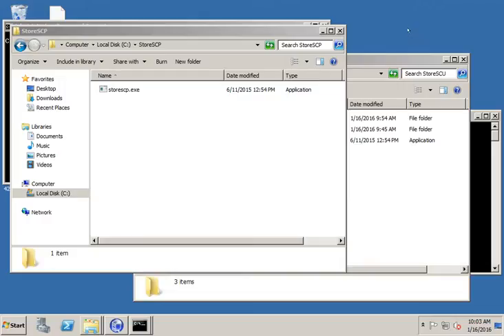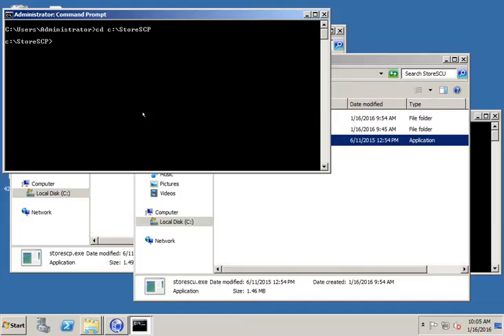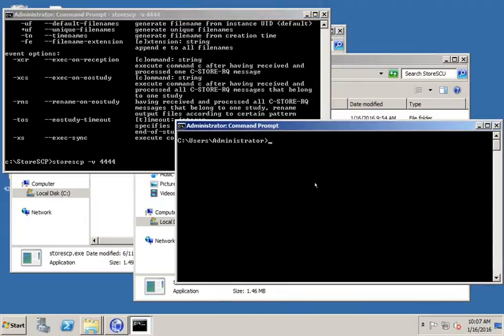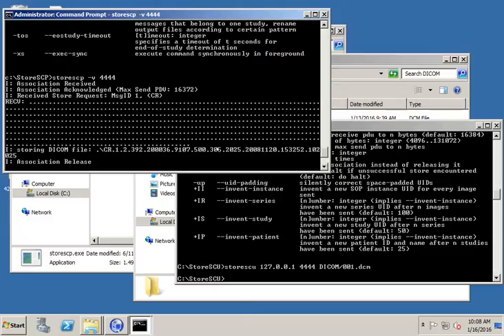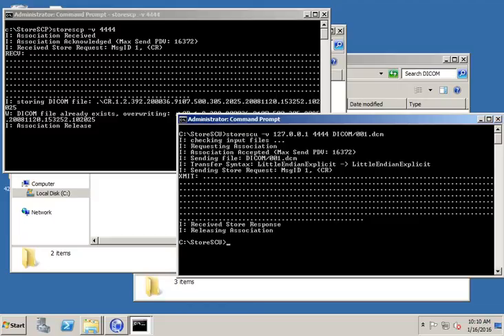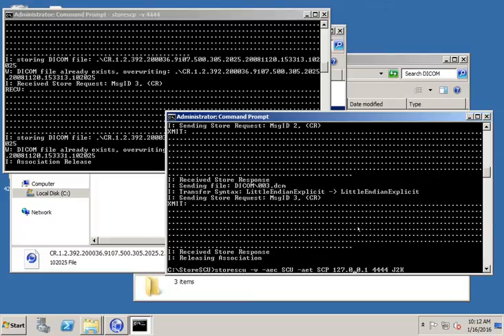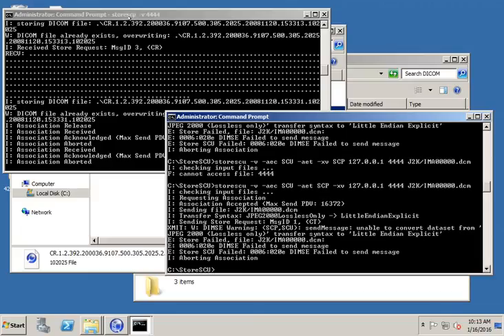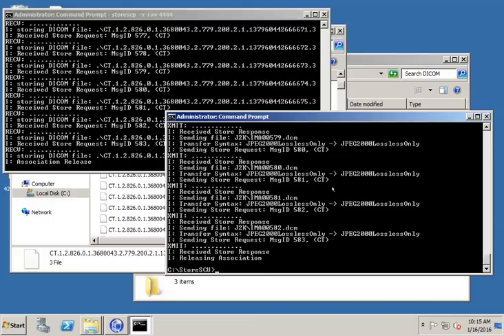Troubleshooting DICOM using StoreSCP and StoreSCU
StoreSCP and StoreSCU are tools that can be downloaded which are very useful for simulating an SCU (device sending DICOM) and an SCP (device receiving DICOM).

At UltraRAD, we frequently use these tools to test connections and settings, or when we need to test functionality against our applications where we want to use a third party application,

Many PACS administrators will find these helpful tools, regardless of the PACS, archive or nodes.  These tools can be used to simulate and troubleshoot in any environment, and masquerade as existing devices.

In this video, you will see how to use both tools, by observing the commands to send DICOM files from StoreSCU, which are received by StoreSCP.  You will also see various options that allow for setting Called and Calling AE Titles, transfer syntax, and multiple files.